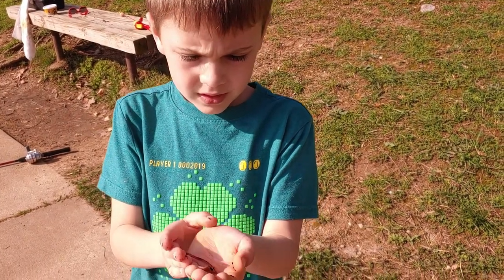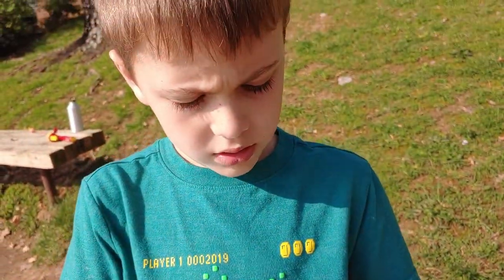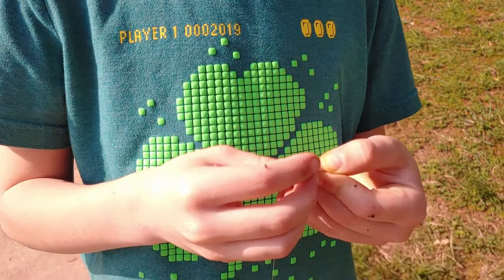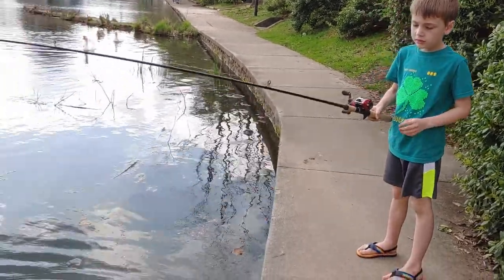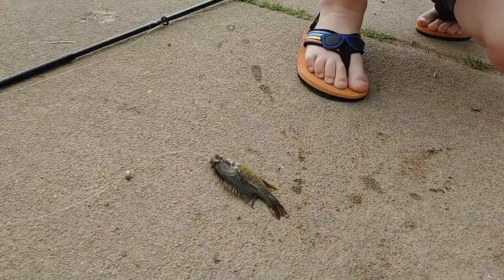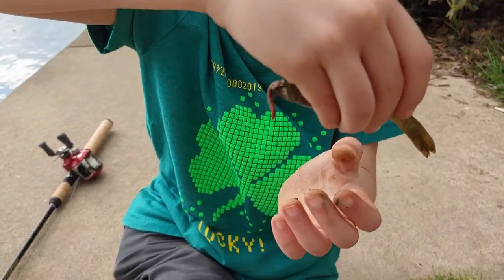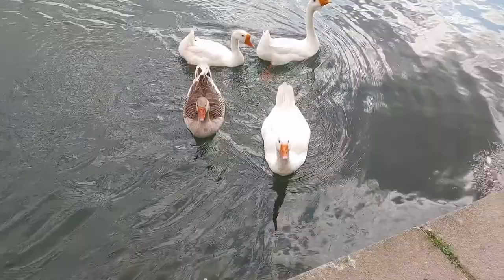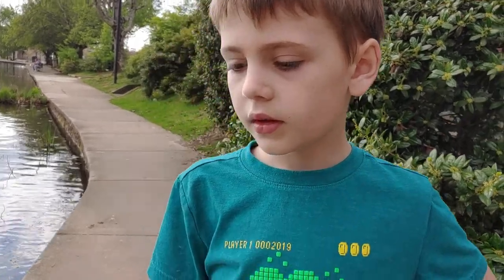Kennedy's weekend of fishing and rock and roll!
Kennedy is at the city fountain pond again putting his fisherman skills to use!  Tiny sunfish catch and a few geese friends come visit at the end of the video.